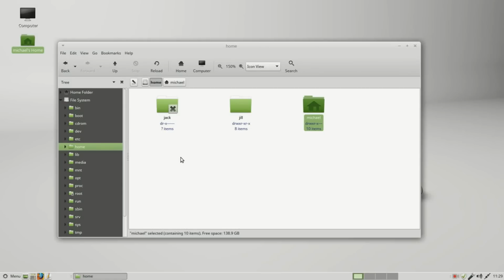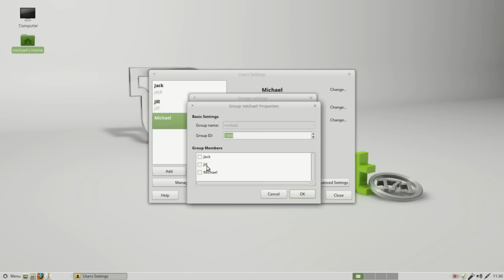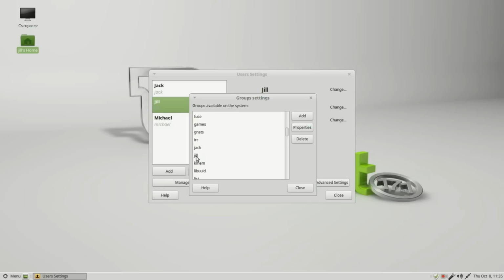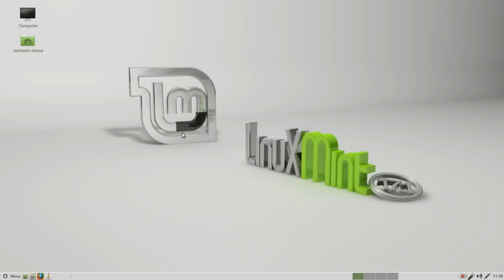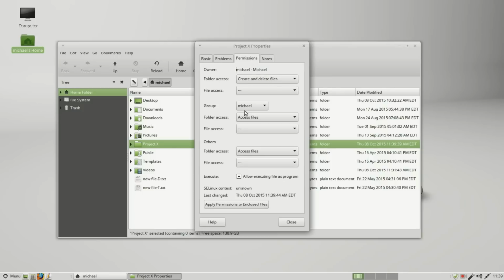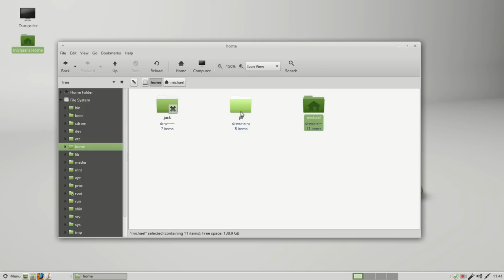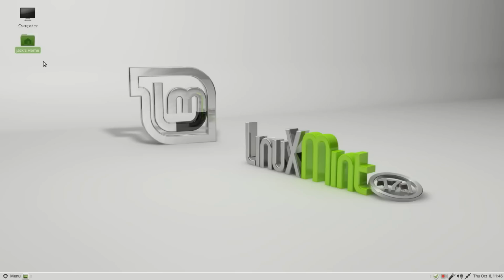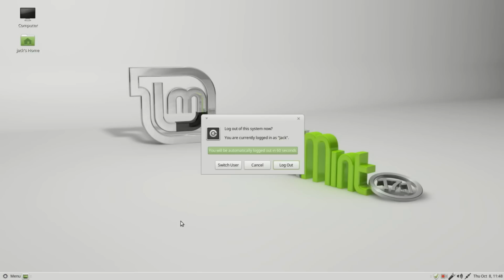FromXPtoLinux(30) Groups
We look at how to create a group and assign group privlges for a folder or file.

We start by looking at the file permissions on a folder and review that every file or folder we create is assigned a default group of the user ID that created it.

Whe then go into Menu, Administration, Users and Groups, and select manage groups.

Most of the groups listed are outside of the scope of this introduction to Linux series, but we do look at the Michael group and add Jill to the Michael group.

We show that Jill can now view everything Michael has created, because the group Michael because the default group of Micahel is assigned to everything that logon ID has created.  We also see that Jill can view who is in the group Jill, but she can not change this.  Parents who want to monitor what their child is doing on the computer, may want add themselves to their childs groupname.

We then create a new group projectx and add Jack and Michael to this group.  A folder is created in the Michael home folder and the group access is changed to allow anyone in the projectx group to Create, Read, Update, or Delete anything in that folder.  We must also change the group access of the Michael home folder to give the projectx group file access, or they wont be able to get to the new Project X folder – doing this changes Jills access, she will no longer have access to any of Michaels files or folders.

We show that when Jack (or anyone) in that  group creates a file or folder in the new Project X folder, they must update the group permissions, because the default is to assign a group of the longin ID that created that file or folder.